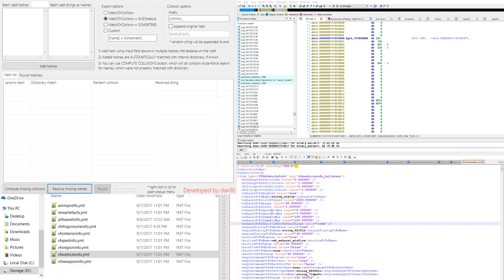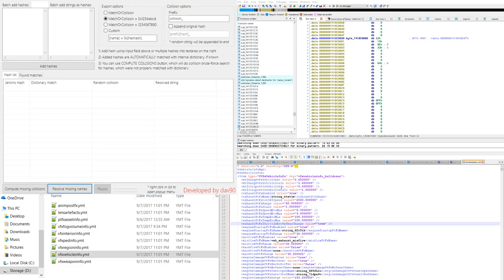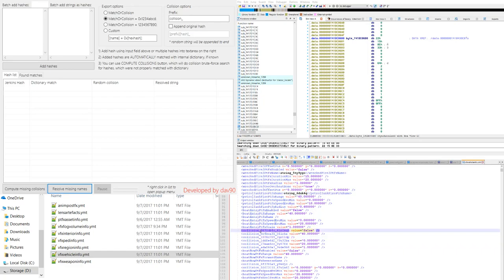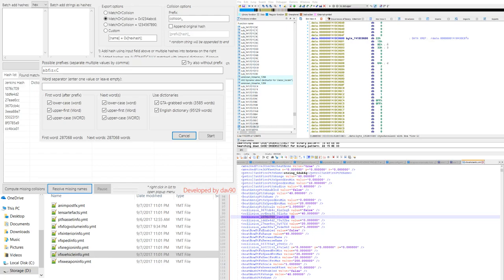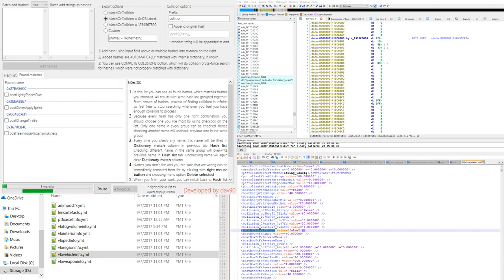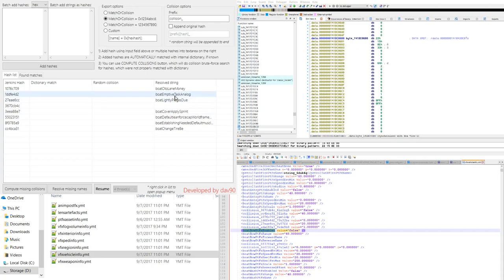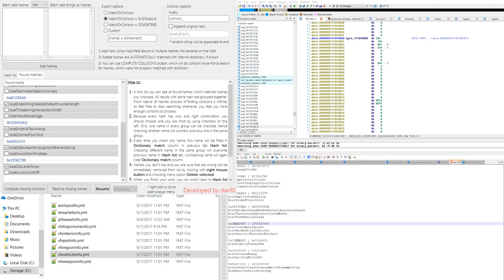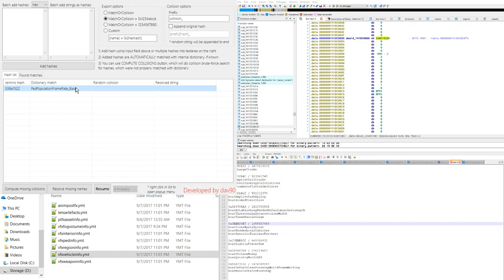HashCollider Tutorial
How to use the HashCollider